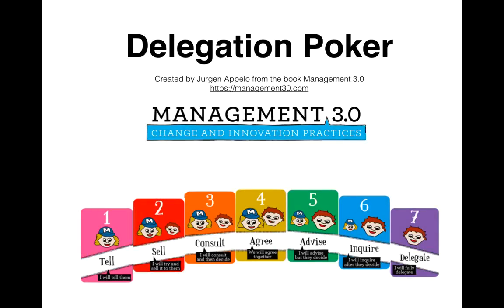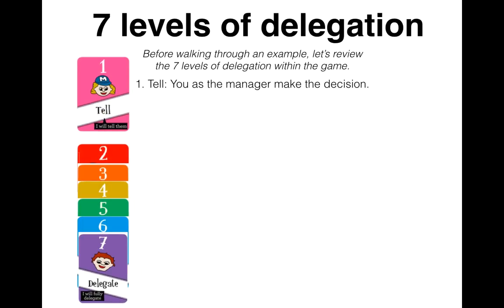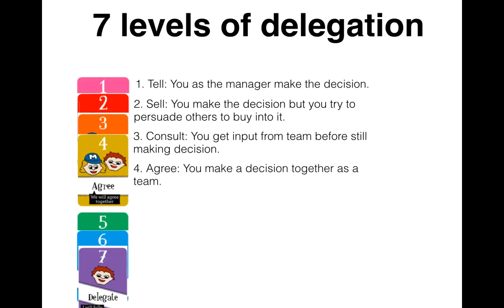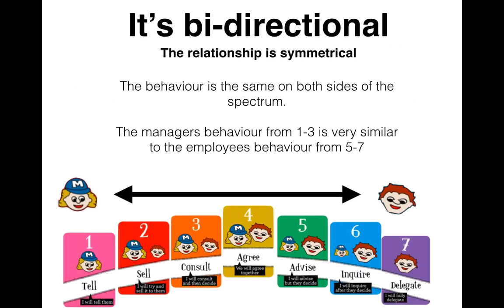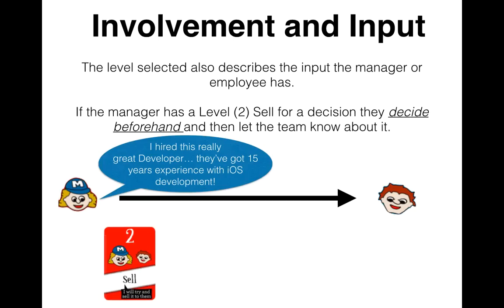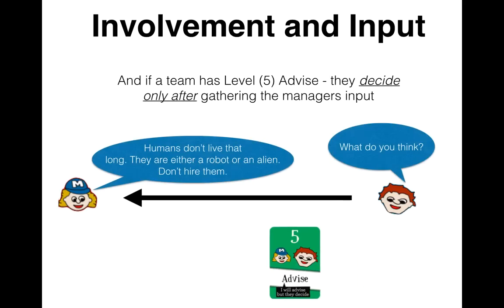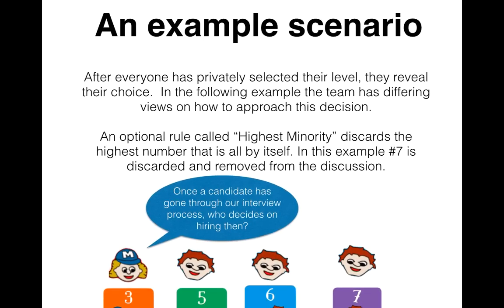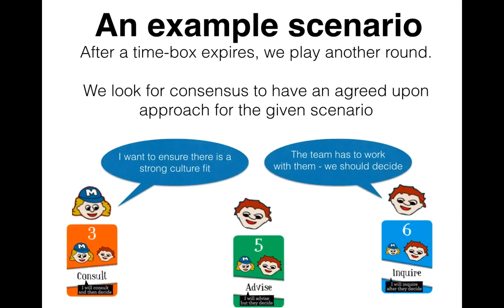How to play Delegation Poker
Delegation Poker was created by Jurgen Appelo in the book "Management 3.0".